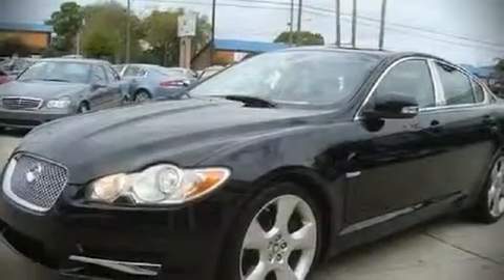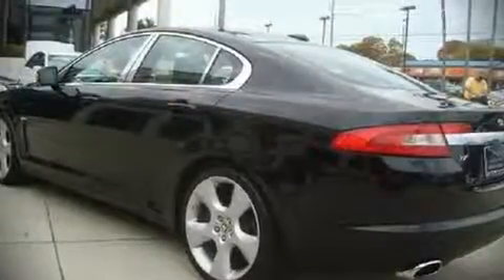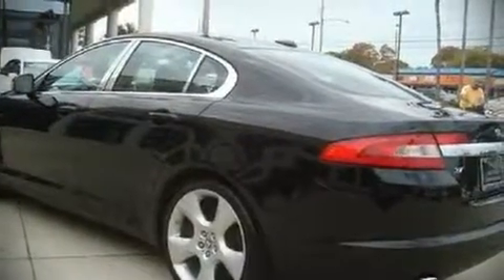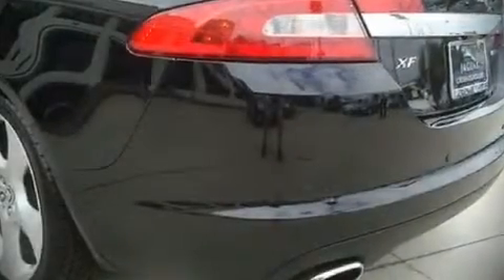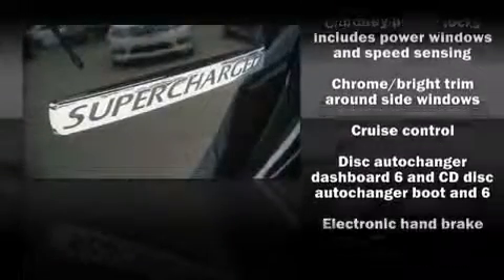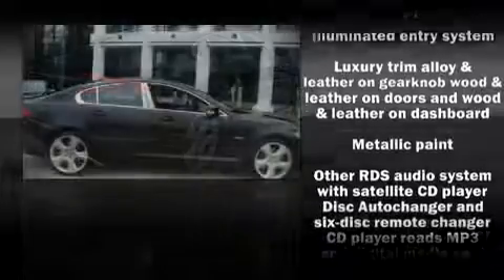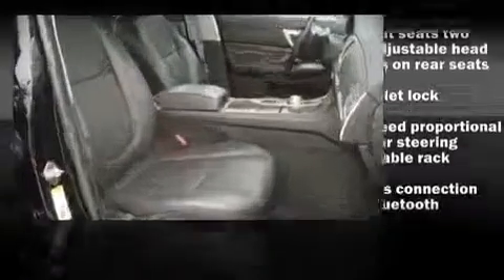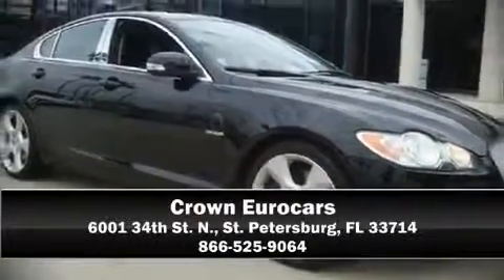2009 Jaguar XF 4.2 Auto V8 Supercharged (V8 4.2L Automatic) Sedan in St. Petersburg, FL 33714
Crown Eurocars
6001 34th St. N.

With just over 30,000 miles, this 4 door sedan prioritizes comfort, safety and convenience. It features an automatic transmission, rear-wheel drive, and 4.2 liter 8 cylinder engine. Top features include a split folding rear seat, leather upholstry, front bucket seats, power moonroof, power door mirrors and heated door mirrors, remote keyless entry, an overhead console, and air conditioning. Stylish alloy wheels suggest both sport and refinement, residing elegantly within the fender arches. Jaguar ensures the safety and security of its passengers with equipment such as: Dual front impact airbags, Front SIDE impact airbags, HEAD curtain airbags, Traction control, and 4 wheel disc brakes with ABS. Various mechanical systems are monitored by electronic stability control, keeping you on your intended path. A Carfax history report provides you peace of mind by detailing information related to past owners and service records. A test drive is waiting for you.